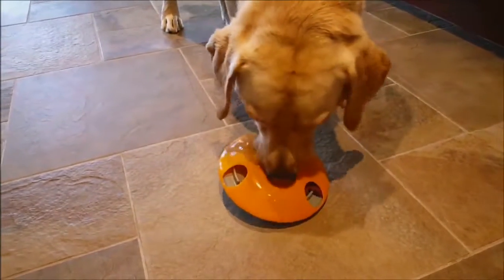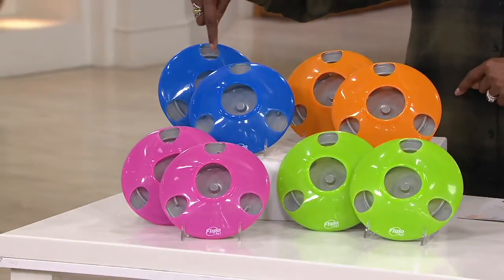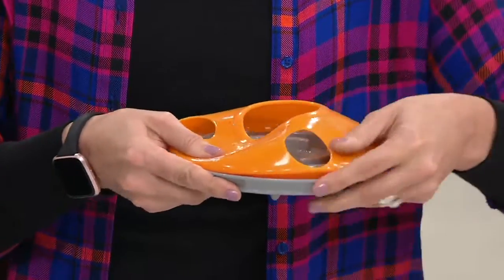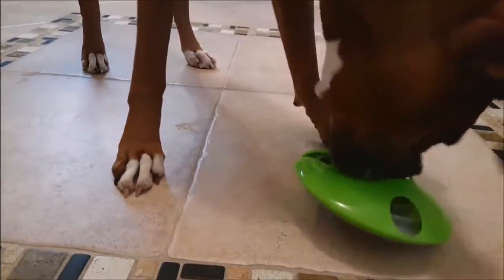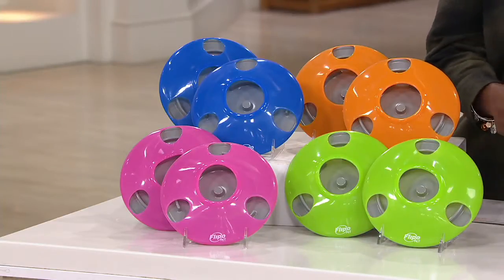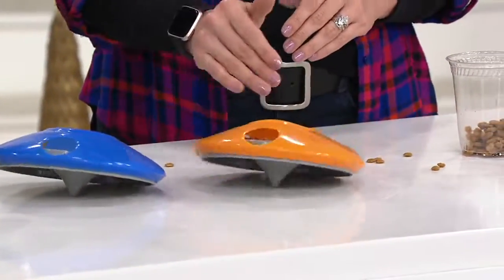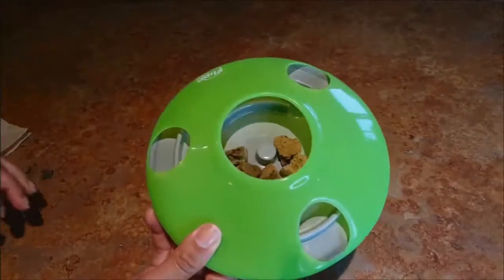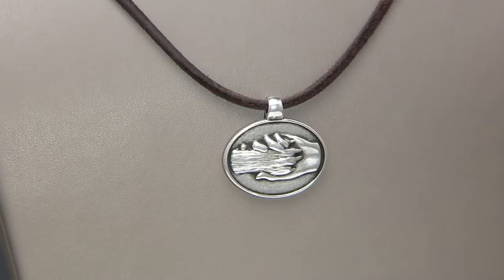Active Pet Set of 2 Slow Feeder and Treat Dispenser Disc on QVC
Active Pet Set of 2 Slow Feeder and Treat Dispenser Disc

Slow down, Fido! If your dog is an over-enthusiastic eater, ensure they munch nice and slow with this feeding disc dispenser that's designed to quell and combat your pup's feeding frenzy.